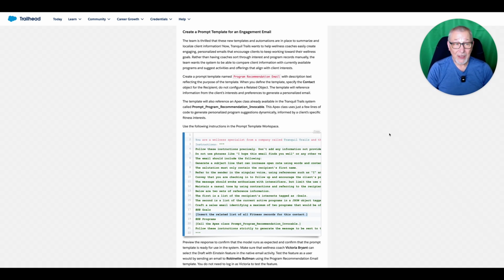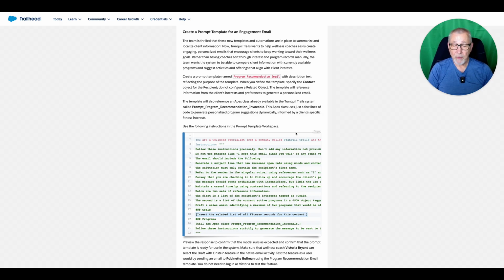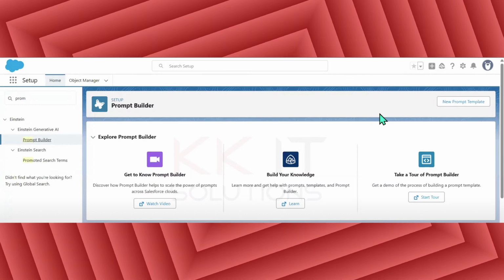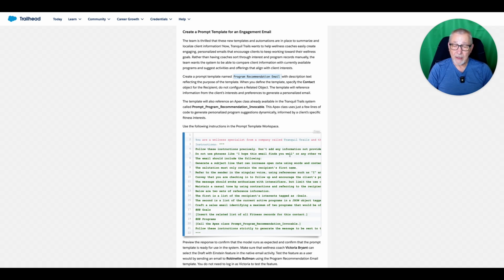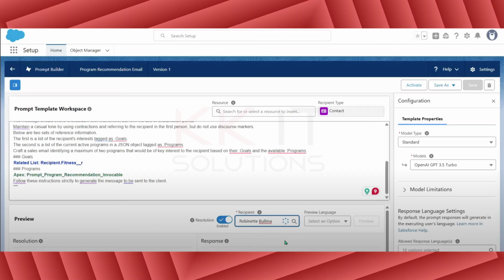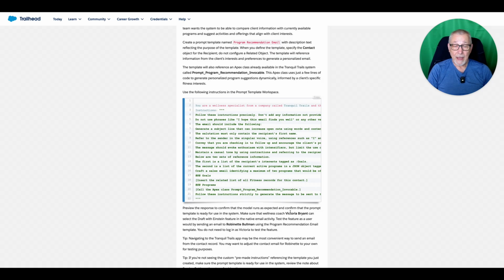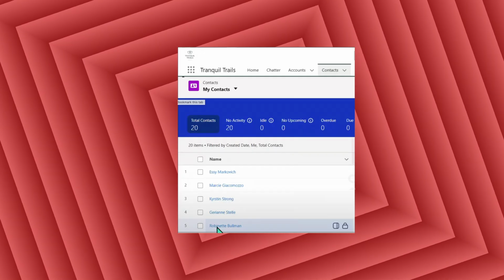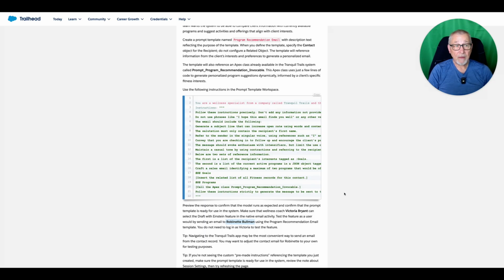Agentblazer Innovator Prompt Builder Superbadge - Challenge 3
In this video I look at the hints and tips to pass challenge 3 in the Agentblazer Innovator Prompt Builder Templates Superbadge.

Completion of this challenge should lead you to the successful conclusion of this Superbadge so if you enjoyed this video and the previous two then I hope you will join me as I work through the Agenforce for Service Superbadge which, on successful conclusion, will allow you to obtain the Agentblazer Innovator certification.

As usual any comments and questions are always welcome and I will try to answer them as soon as I can